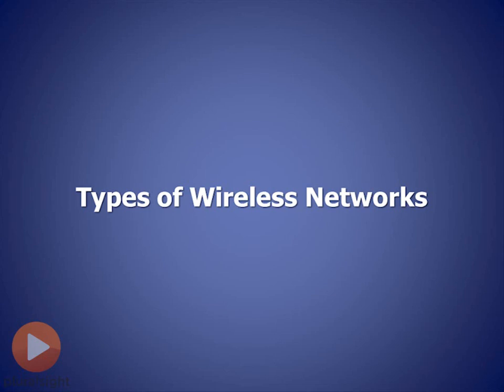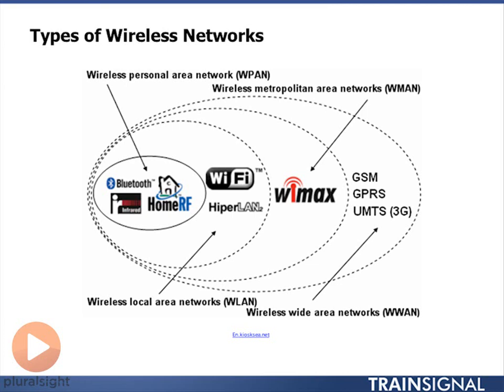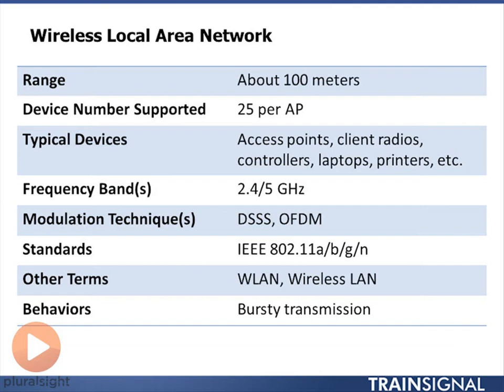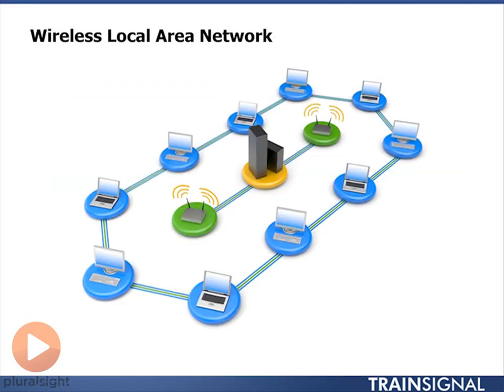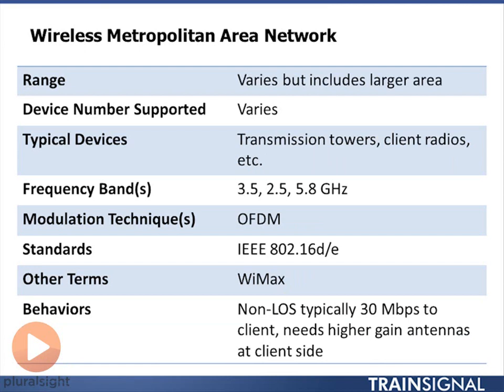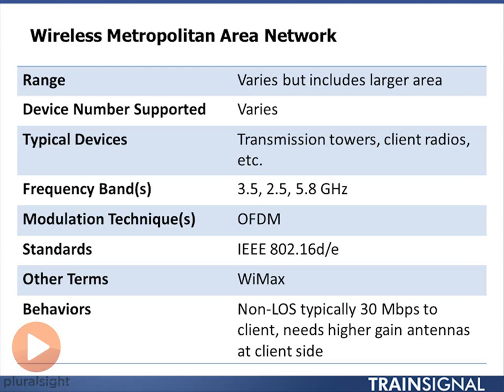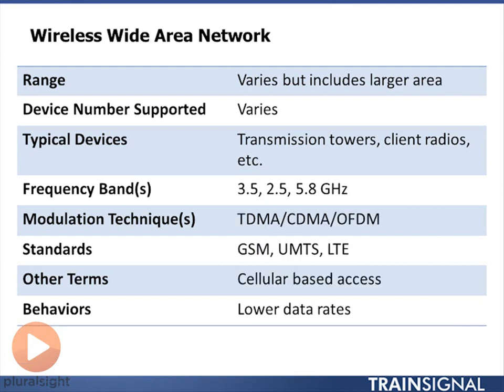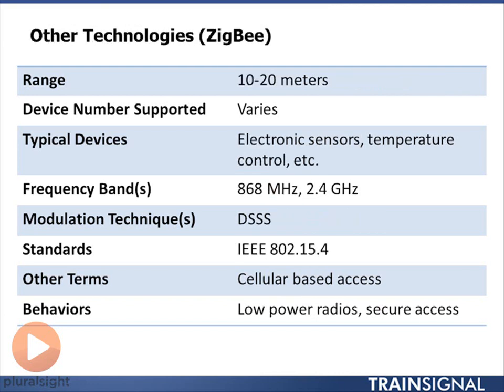2 Types of Wireless Networks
Types of Wireless Networks modul for cisco ccna network wireless module